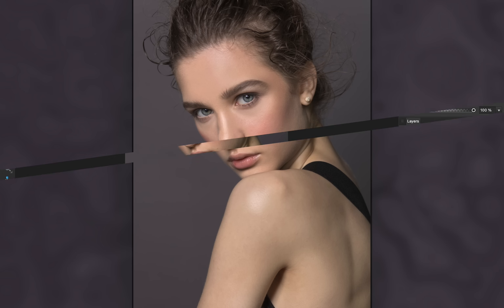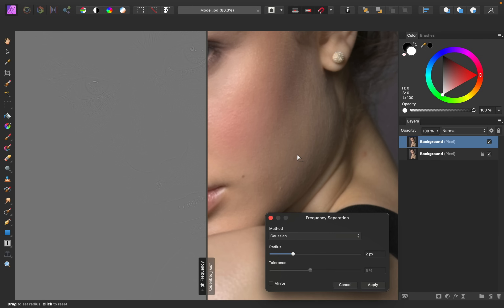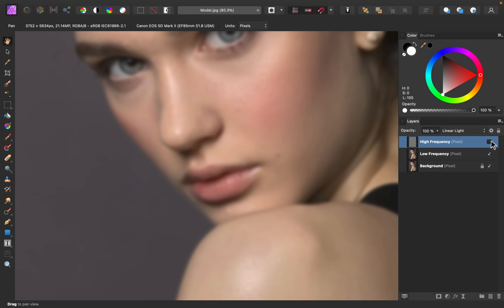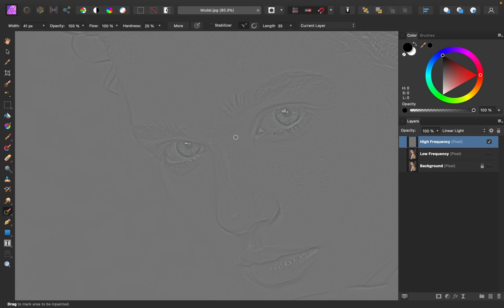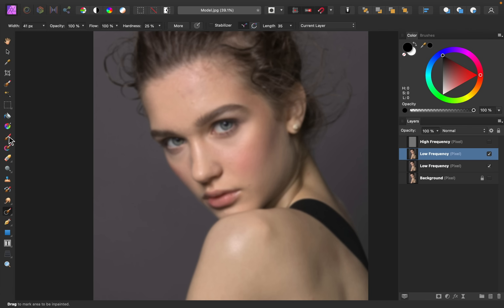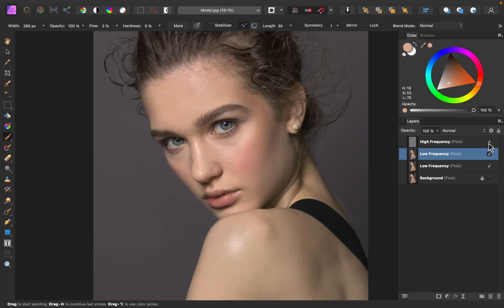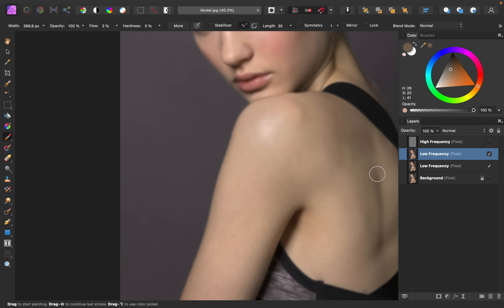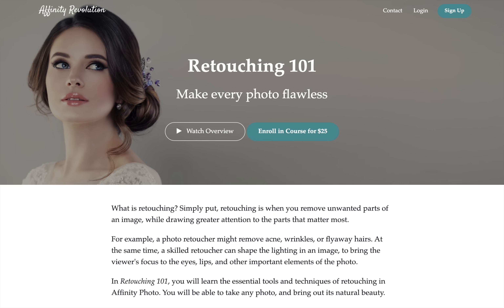Easily Retouch Skin Like a Professional | Affinity Photo Tutorial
In this tutorial, I'll show you how to retouch skin in Affinity Photo. We will use frequency separation, which is one of Affinity Photo's most powerful tools. After this tutorial, your portraits will look better than ever! 😊